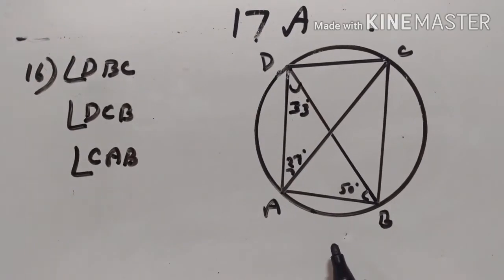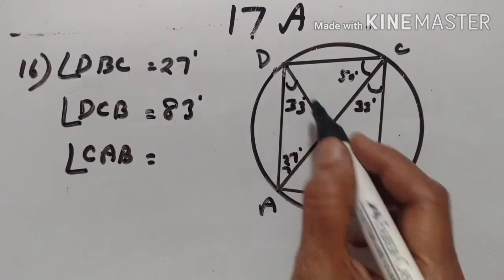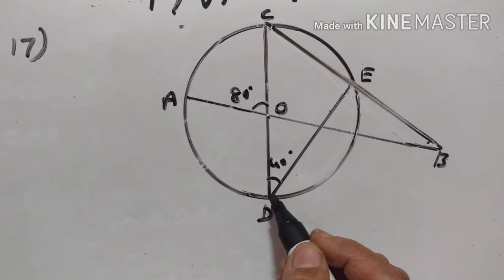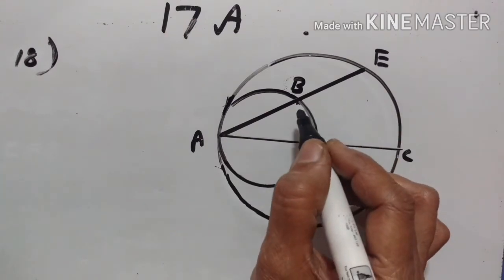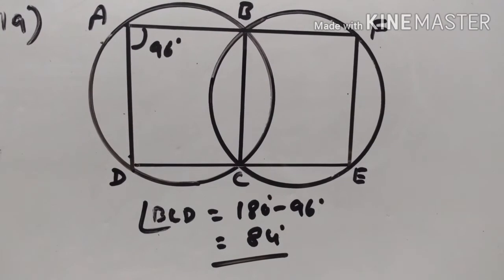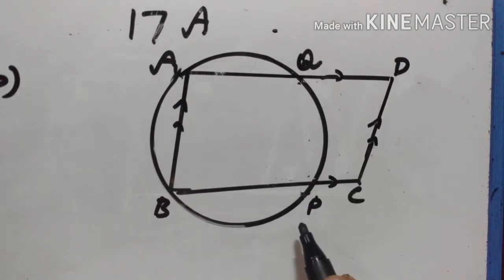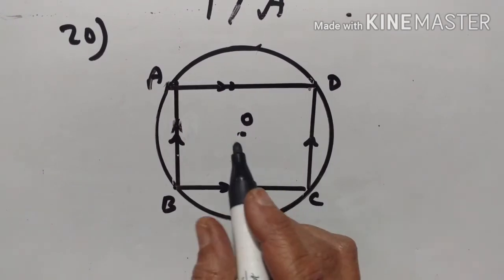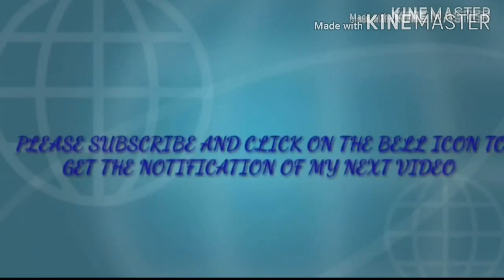X STD 17A(16-20) CIRCLE CONCISE MATHEMATICS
ICSE MATHS
CONCISE MATHEMATICS
VIDEO 625